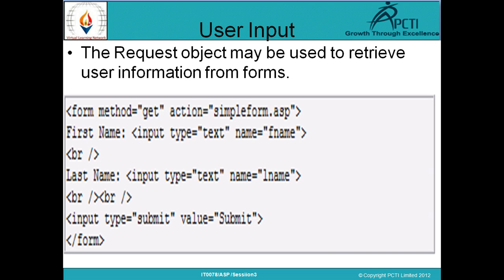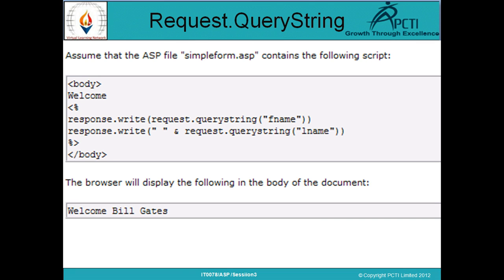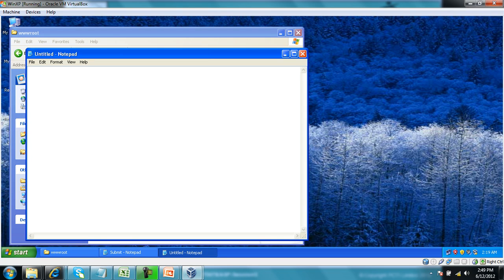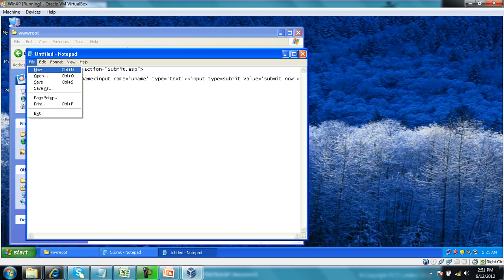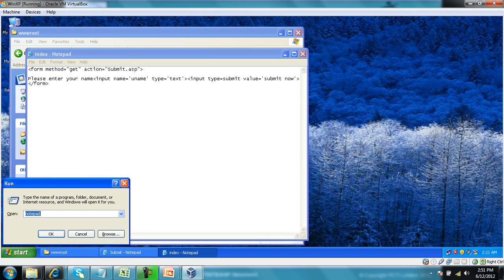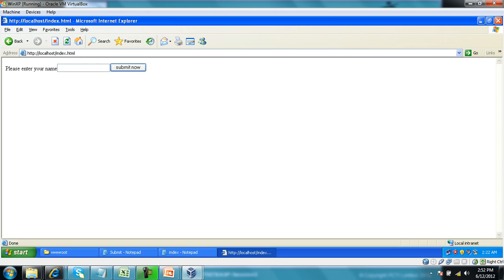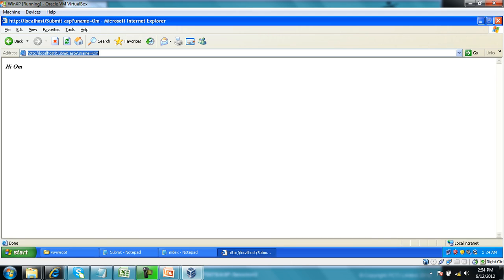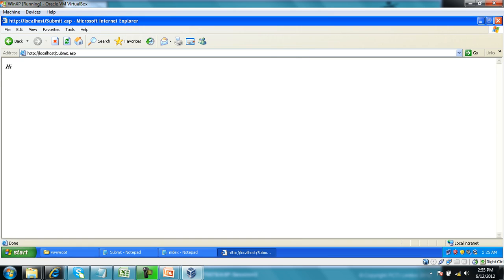ASP Active Server Pages-Session-3(Part 2)